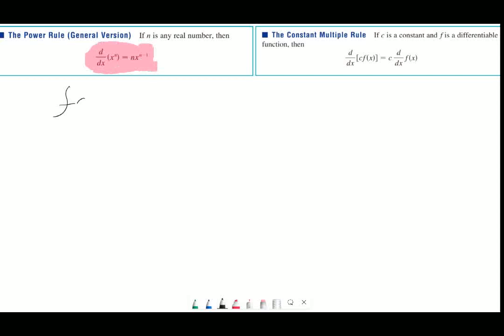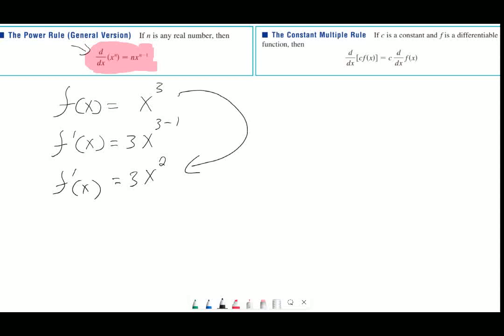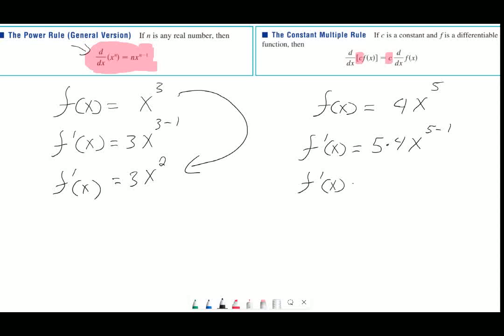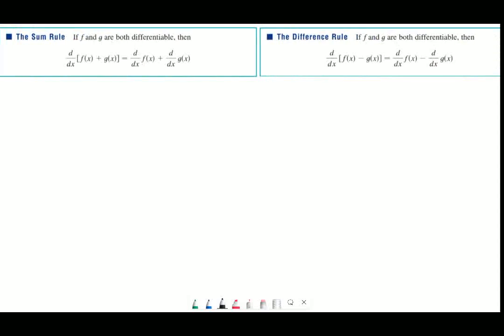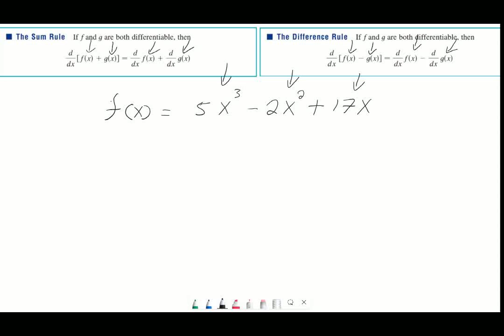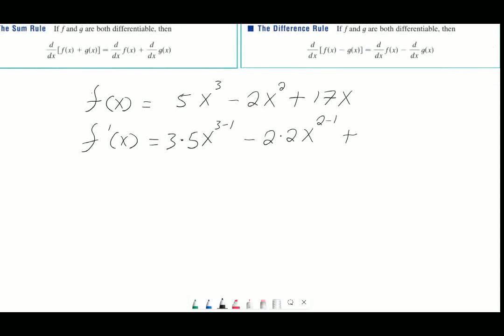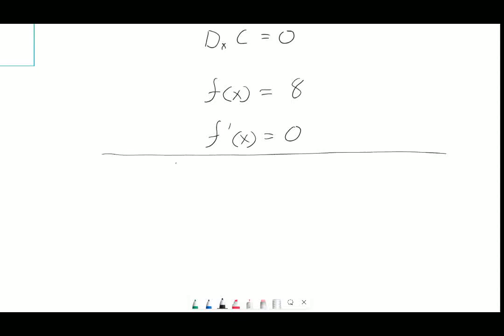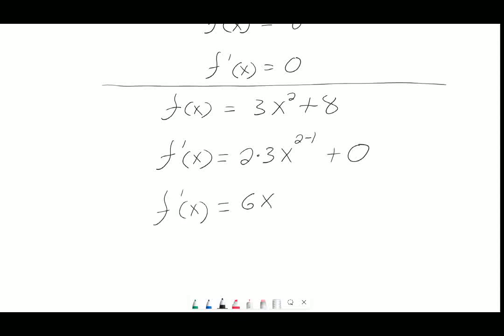The Derivative: Power, Sum, Differance, and Constant rules.